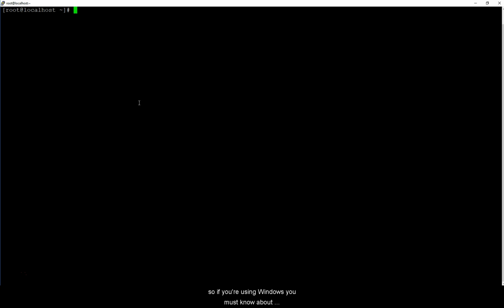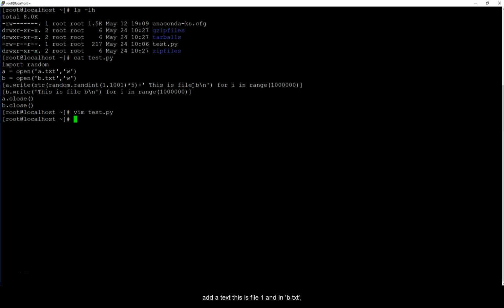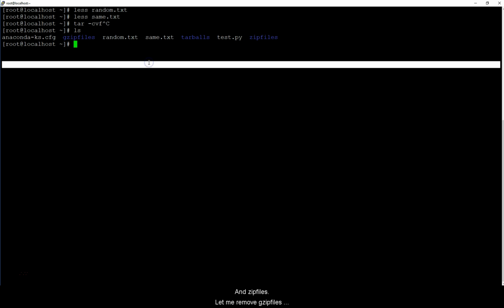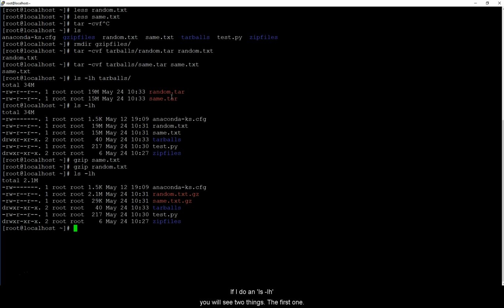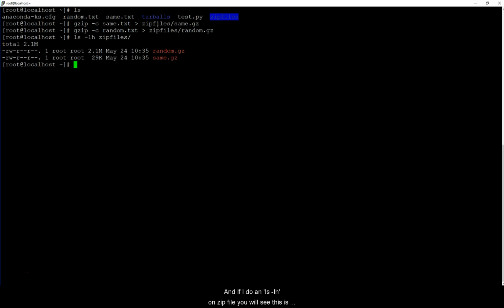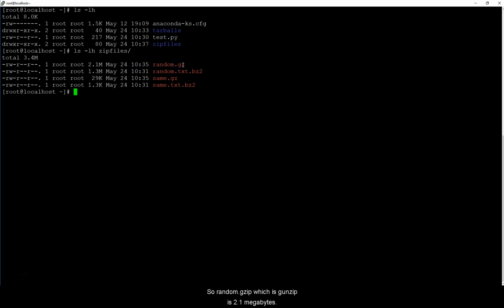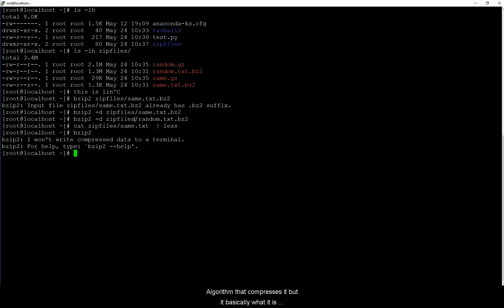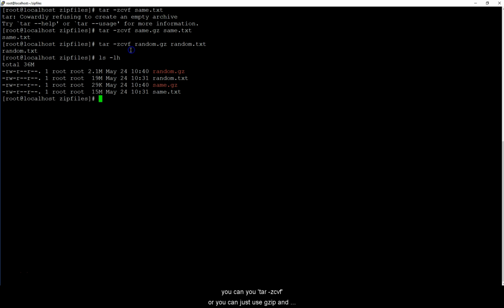How to use tar, gzip and bzip2 in linux - SavageCamp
This video explains in details with examples of how to use compression tools in GNU Linux Operating System.
By the end of this video, you will learn different techniques you can use to compress files in linux, the differences between their compression mechanisms and how to use them effectively.

Compression tools can get tricky, it took me some time to understand them but once you pay attention and practice it'll be easier everytime you use it.